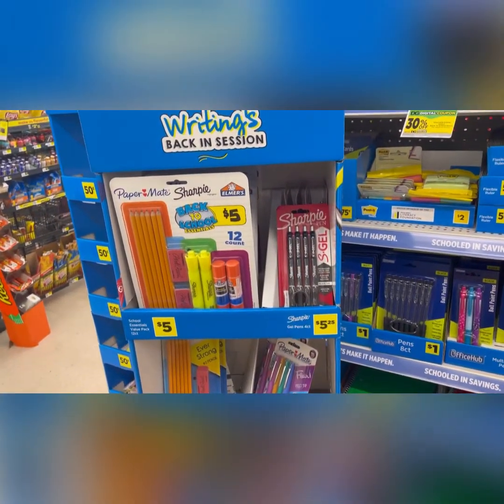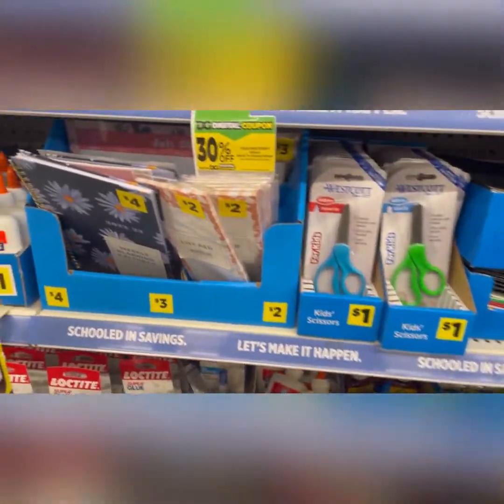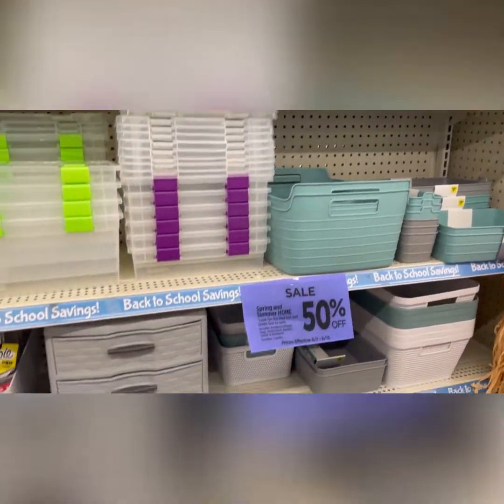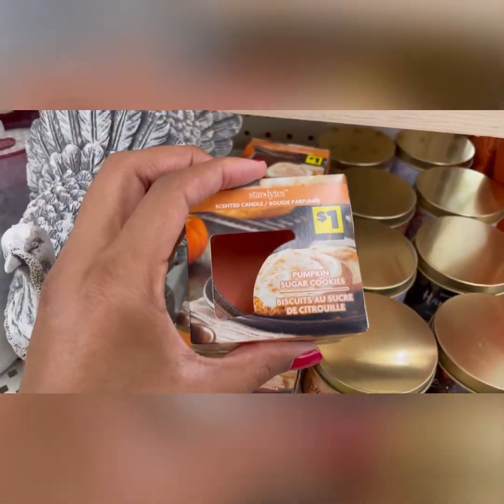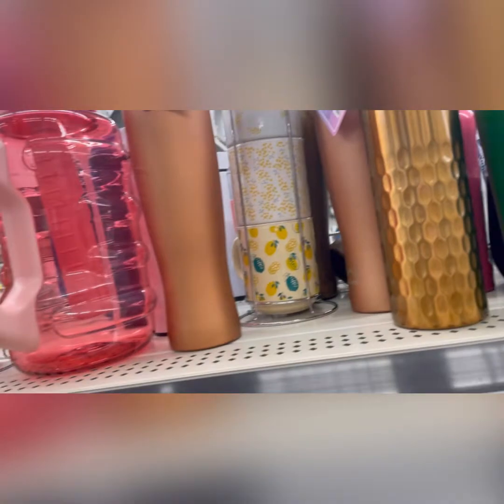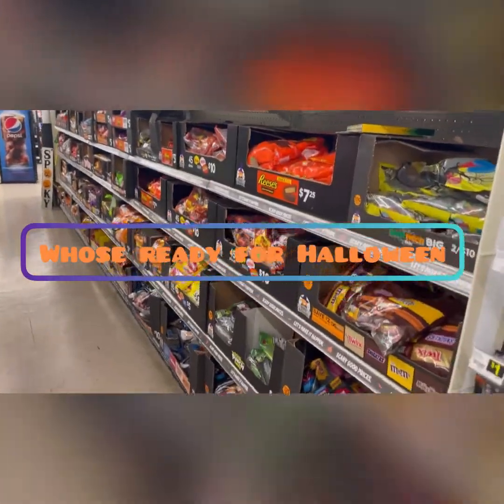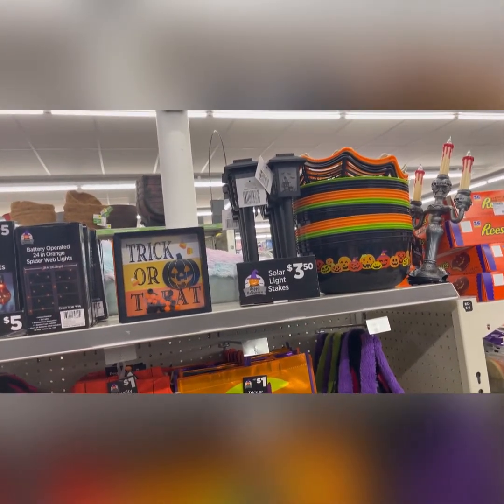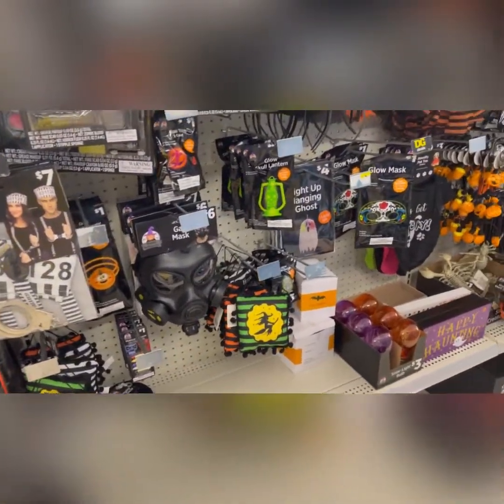Dollar General-Back to School/Fall Vibes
Hi everyone, I’m back to browsing these stores so check it out.